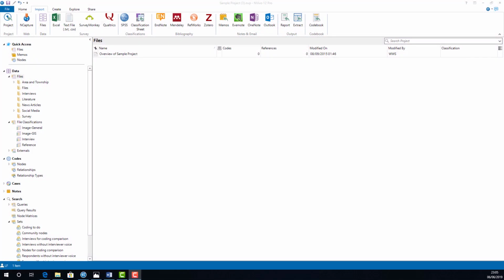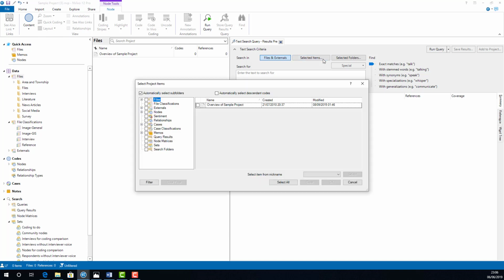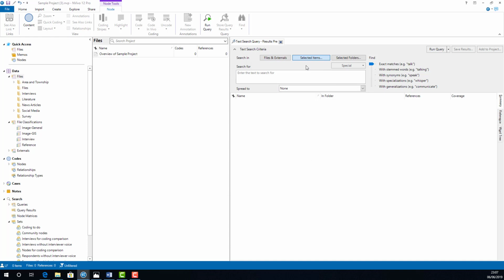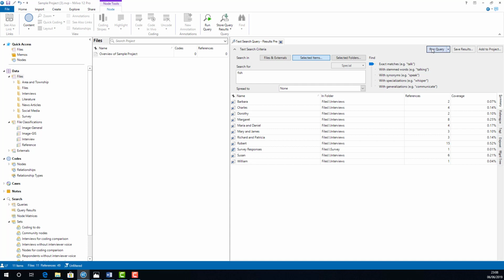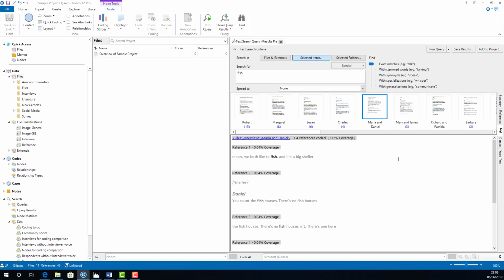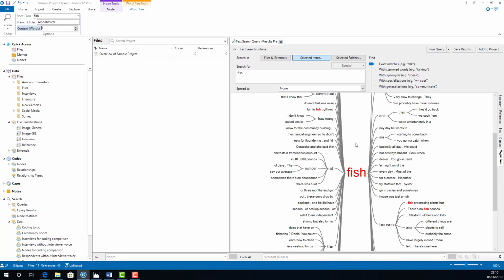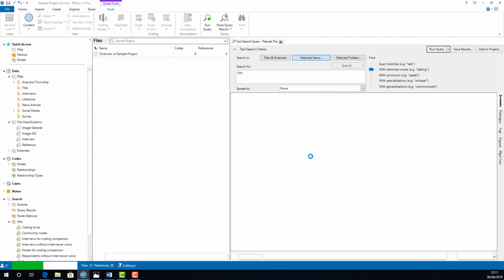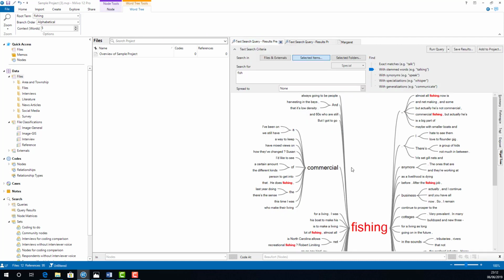NVivo 12: Text search query